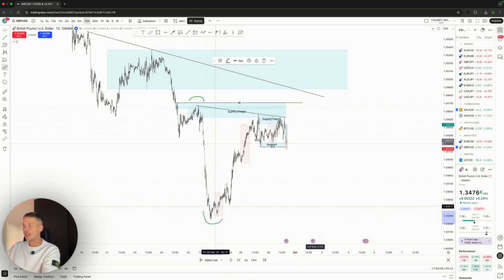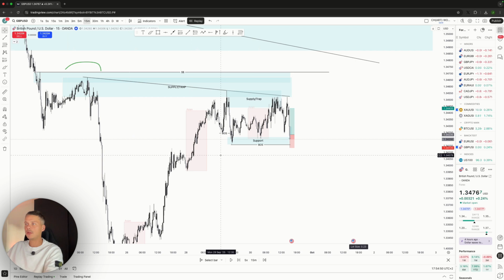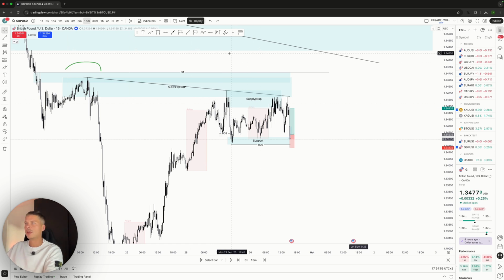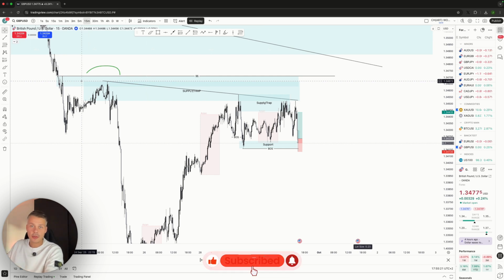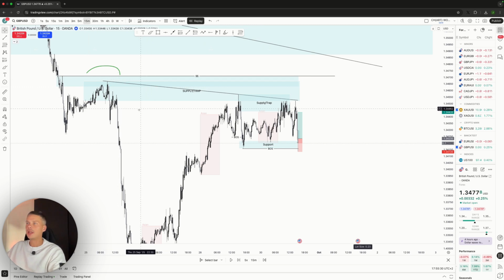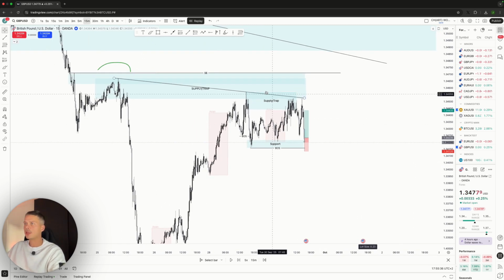This GBPUSD Trade Hit TP Like Butter (Complete breakdown)